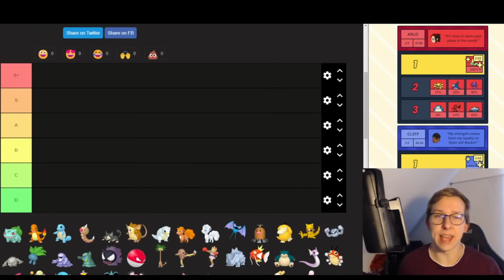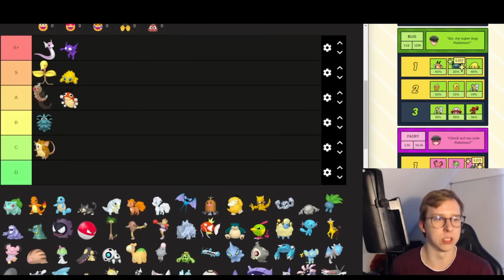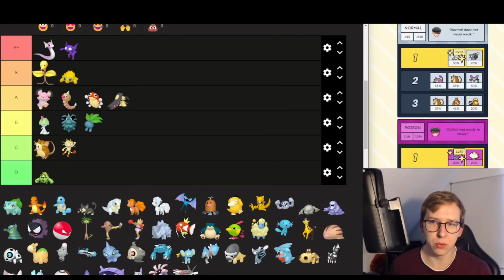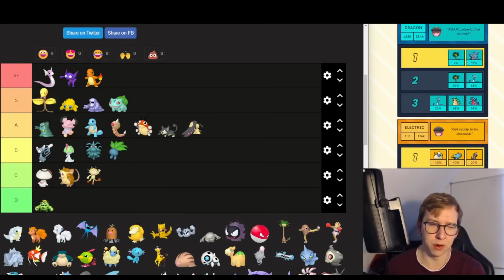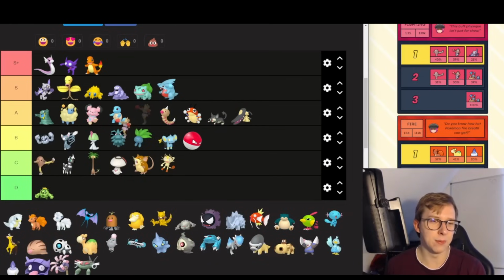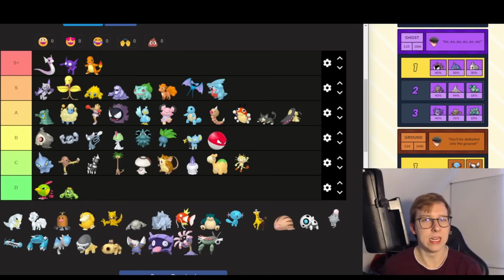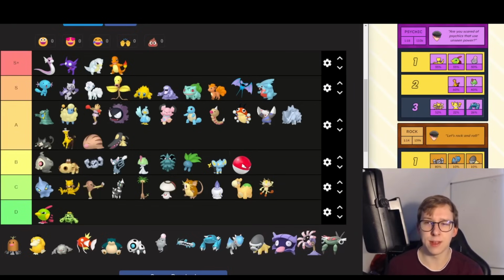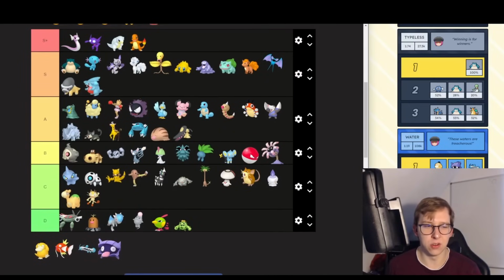RANKING EVERY *SHADOW* POKÉMON WHICH IS CURRENTLY CATCHABLE FOR THE GO BATTLE LEAGUE | TIERLIST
Taking a look today at every Shadow pokemon that is currently available in the GO Battle League! Do you agree with my tierlist? Let me know down below!

Thanks to my Channel Supporters:
MEWeedle
Fabianarmani
Ryan Broguiere
ShiftyWolf117
gloss
zdsgfhdfzgx
LilyNiRiain
Bantjh2o
Kaiwei Chang
張阿文
Firecow90